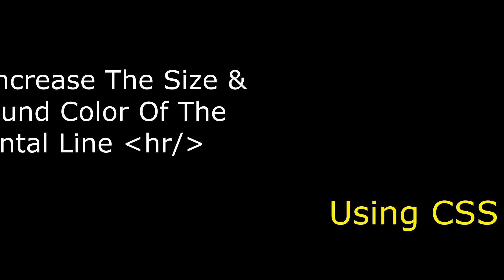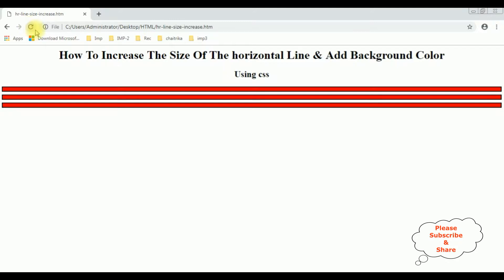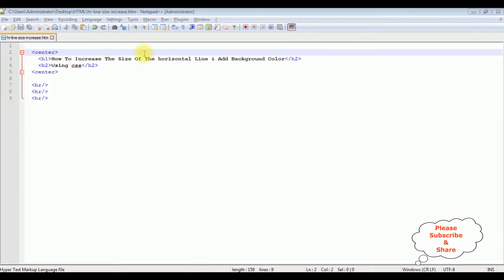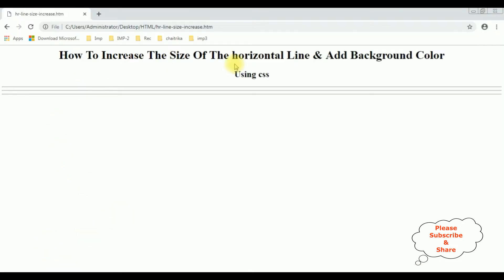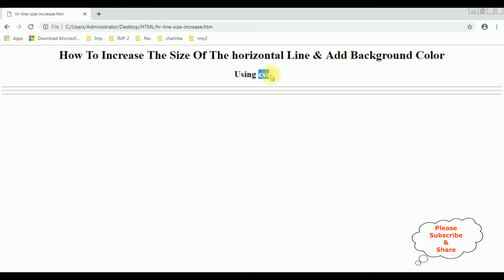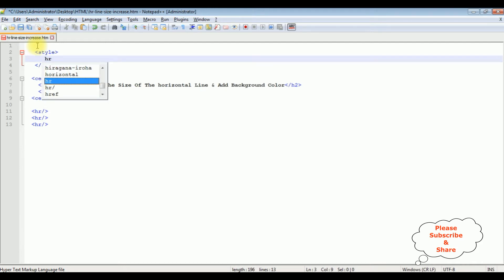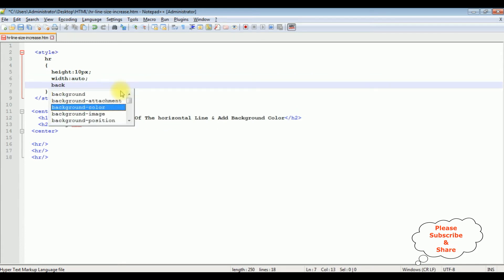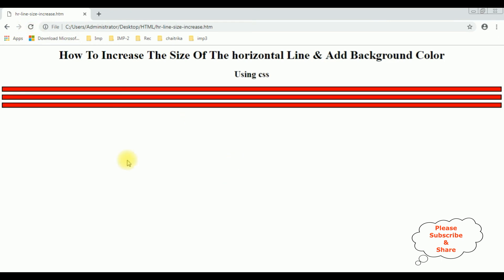change size the thickness and colour of the hr element tag using css styles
Lets modifty hr tag color and size change using css, use CSS styles. Adjust its size, thickness, and color using properties like "height," "border-width," and "color." For instance, employ "height" to change its size, "border-width" to control thickness, and "color" to alter its color. Combine these properties in a CSS rule, like "hr { height: 2px; border-width: 1px; color: blue; }," to achieve the desired visual changes. Tweak the values as needed to achieve the desired size, thickness, and color for the horizontal rule element.

apply css styles to horizontal line hr to increase size of the height, width and background color